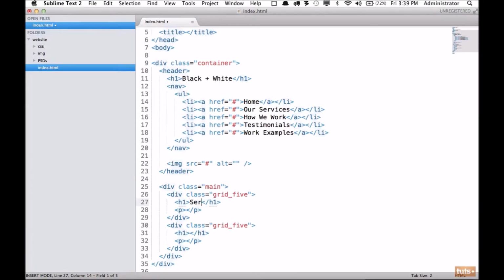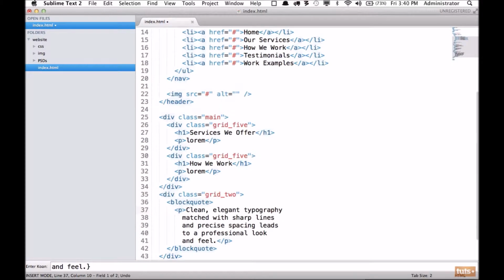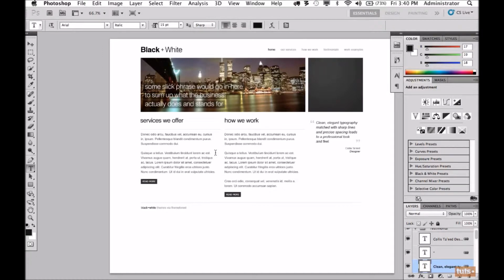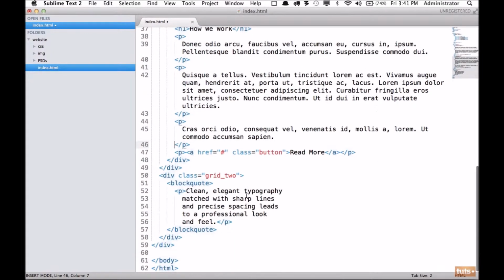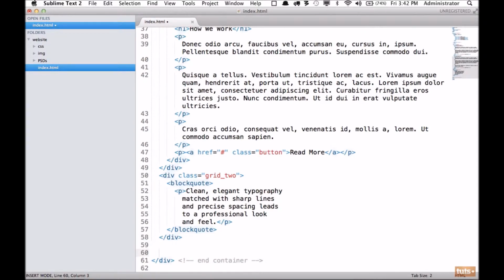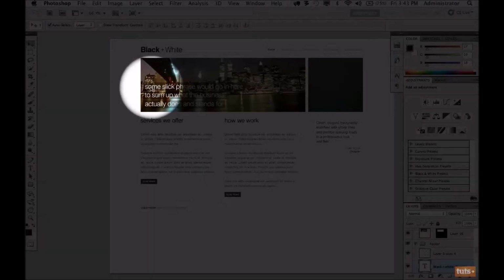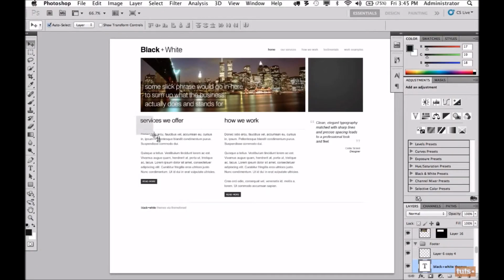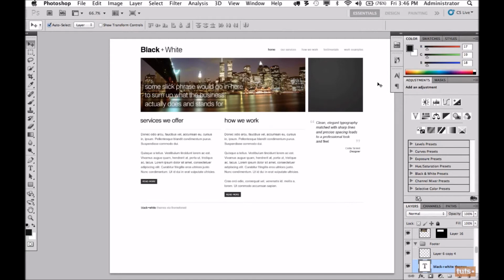HTML Arena - Day 26 Final Project Markup Part Three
A tutorial for the final project mark up part three.